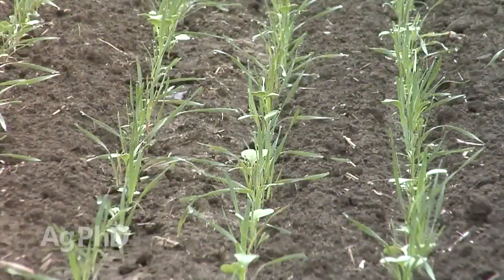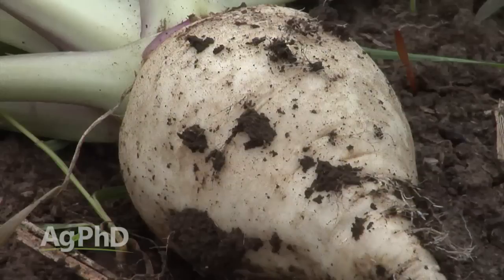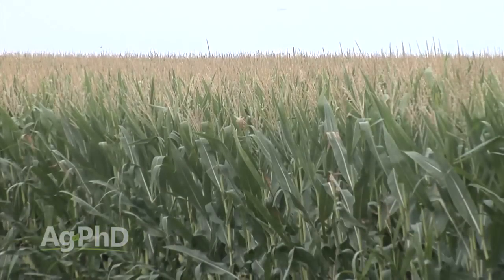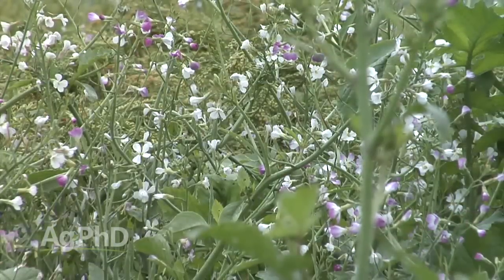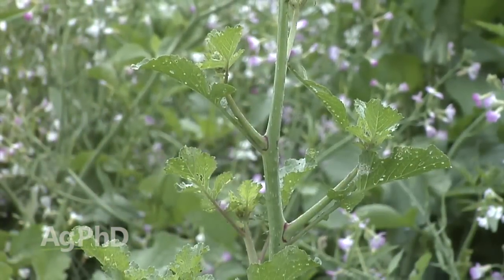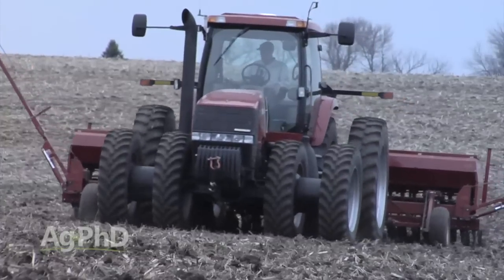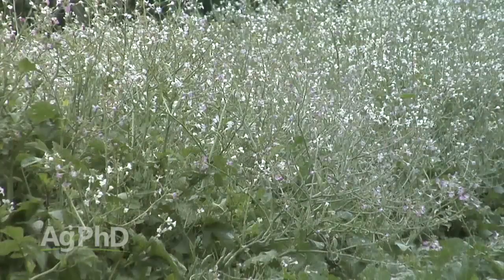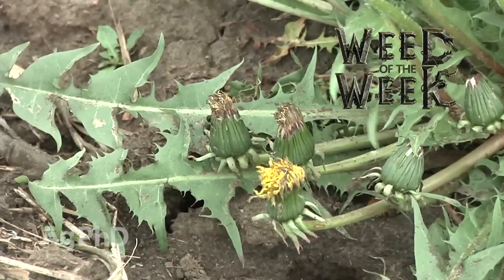Farm Basics #909 - Cover Crops (Air Date 9/6/15)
Brian & Darren look at the benefits of growing cover crops.